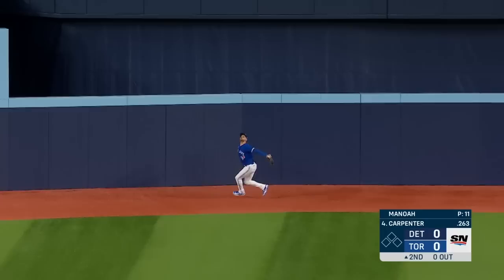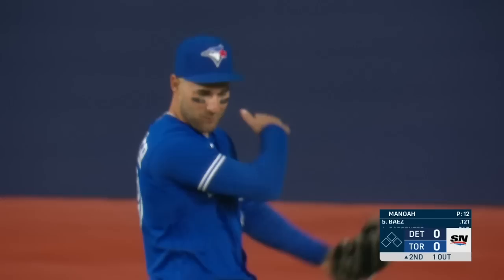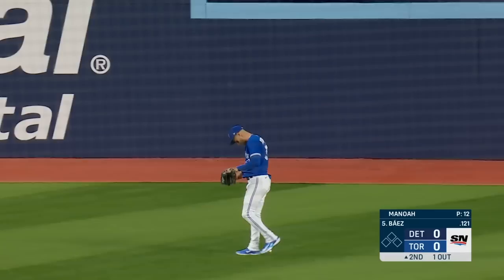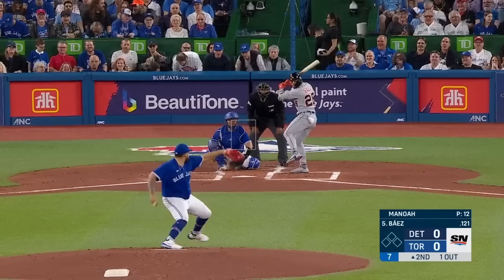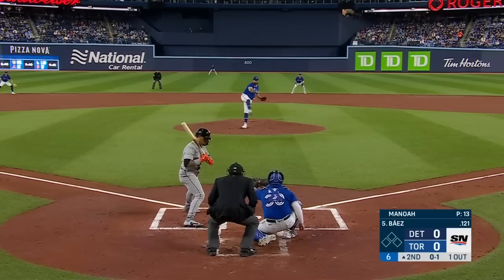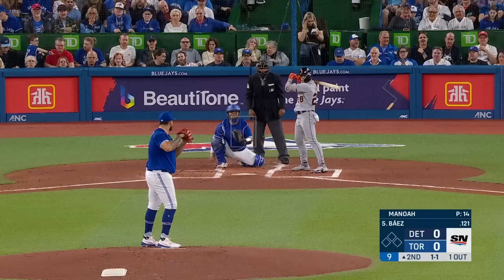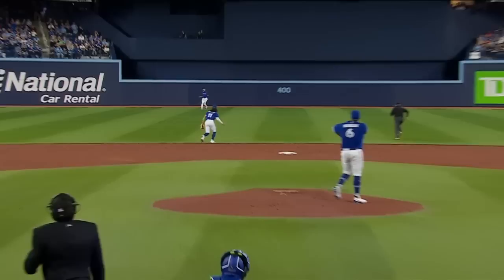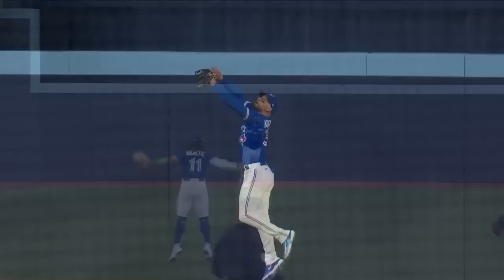Kevin Kiermaier leaps for CATCH OF THE YEAR candidate!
04/11/2023: Kevin Kiermaier is OUTSTANDING! In his first game as a Blue Jay at Rogers Centre, he scaled the CF fence to ROB a home run!